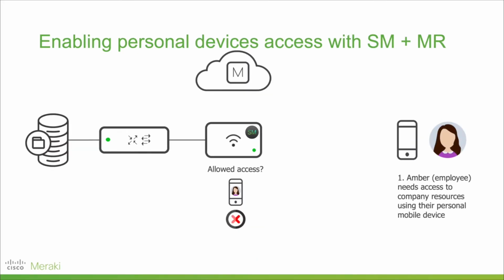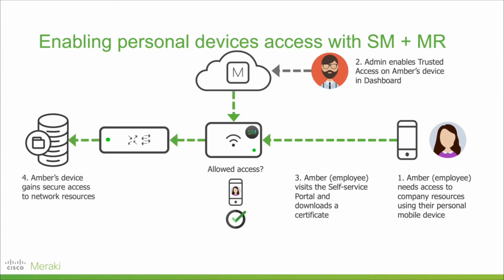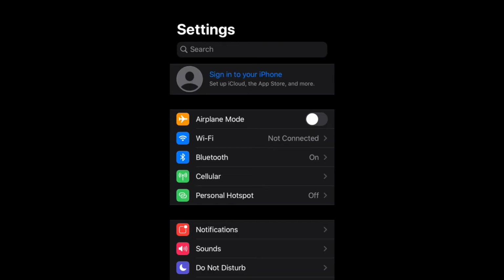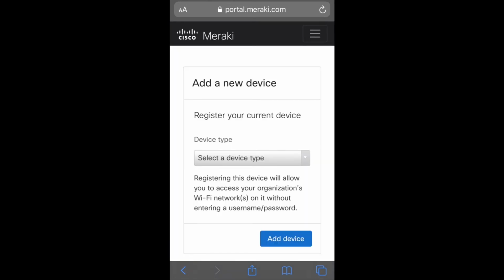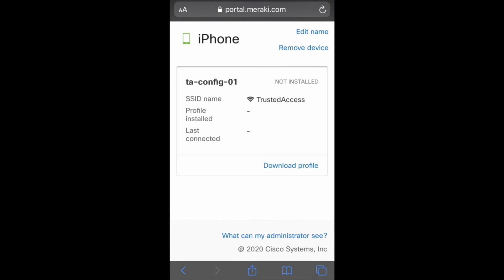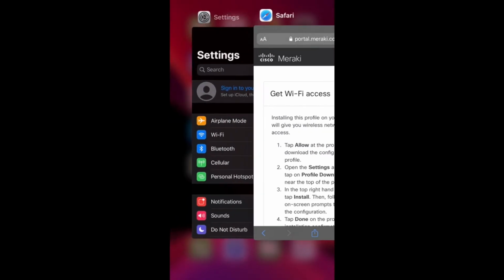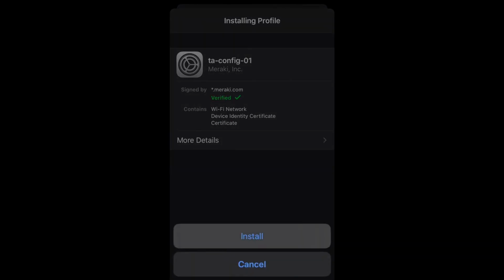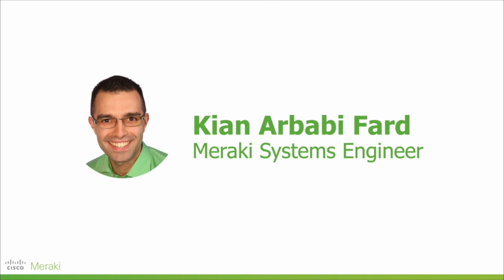Meraki Systems Manager | Trusted Access - Simple certificate roll out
Meraki Trusted Access is an easy, secure way to connect iOS, iPadOS, macOS, and Android devices to Meraki MR wireless networks without enrolling the device into Systems Manager.

In this video Kian Arbabi Fard will show us how you configure this and how it looks.